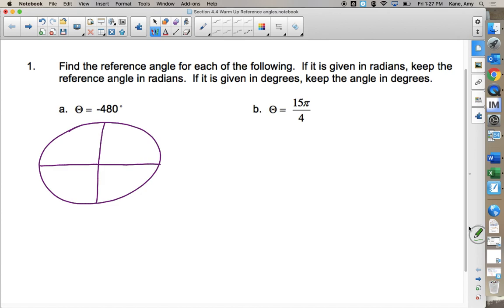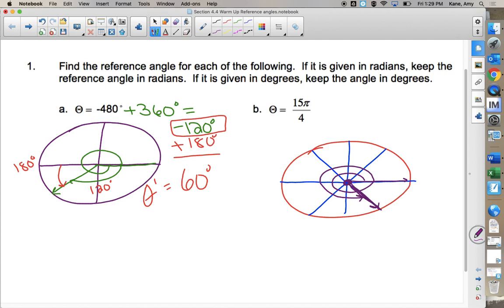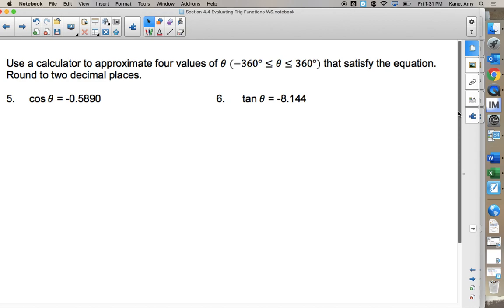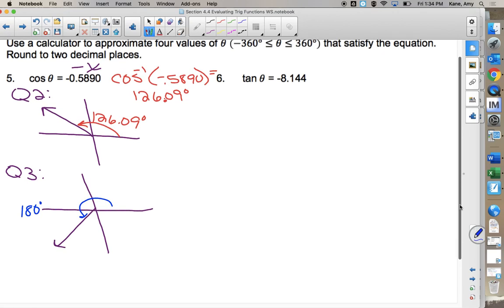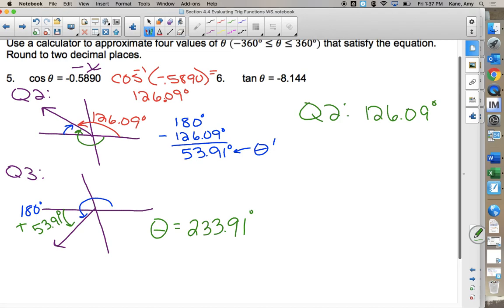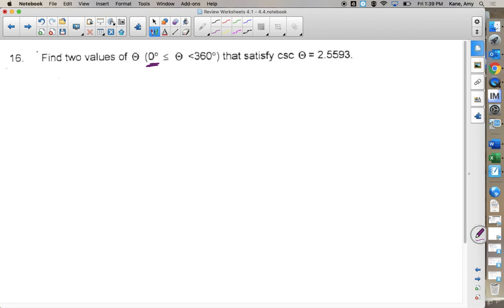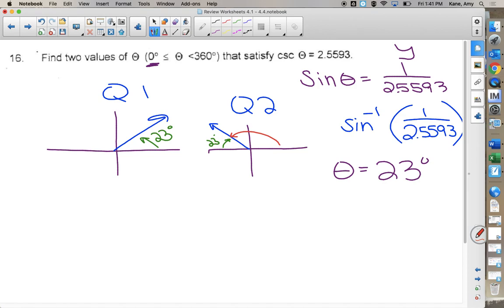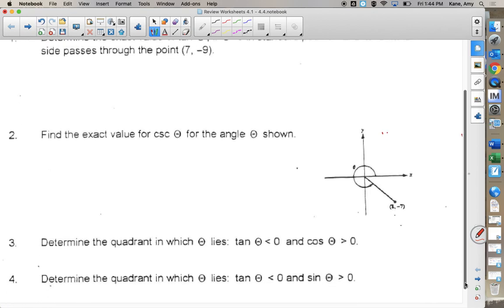Review Notes 4 1 4 4 Dec 6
Review of Trig Functions at any Angle